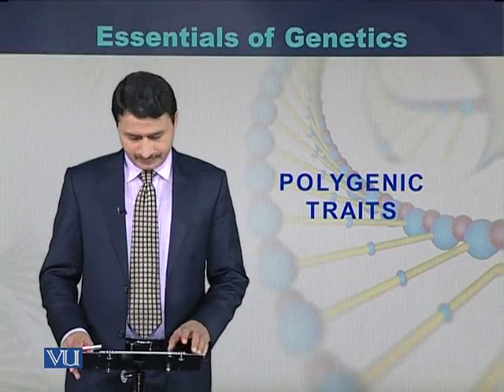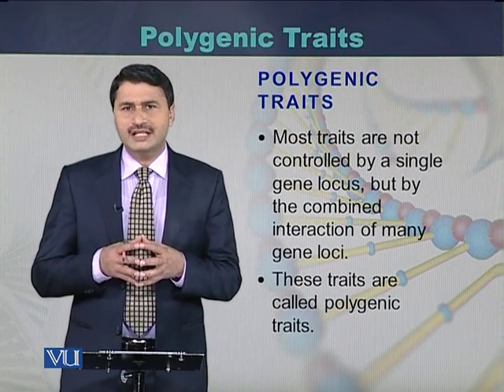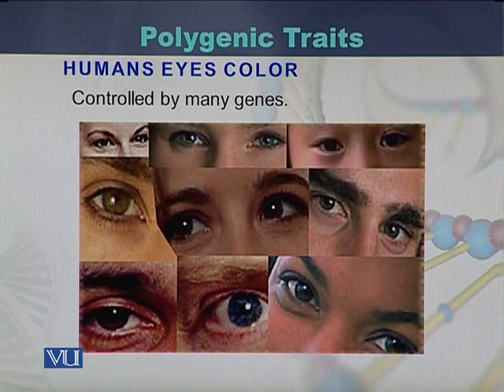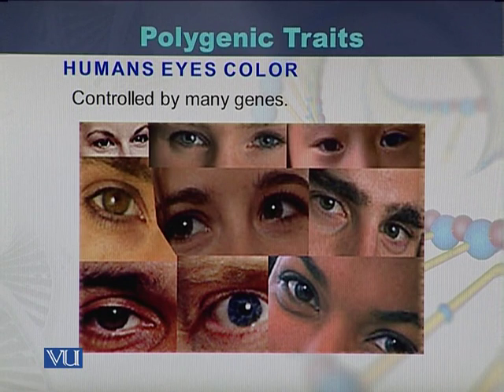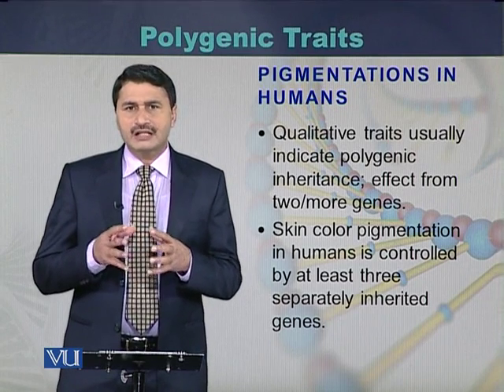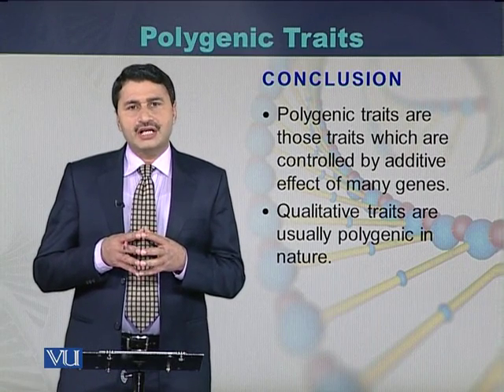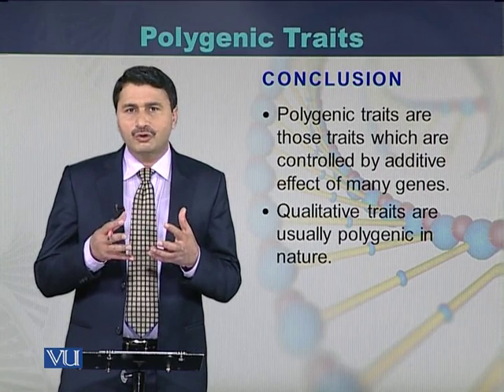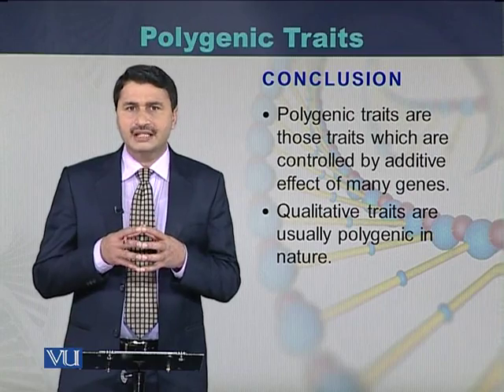BIO301_Topic021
Topic: 21